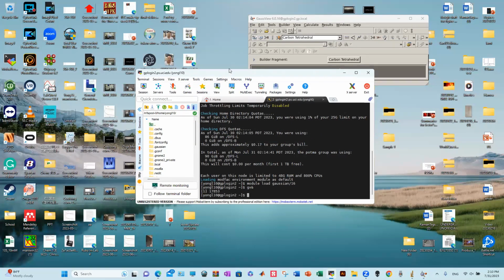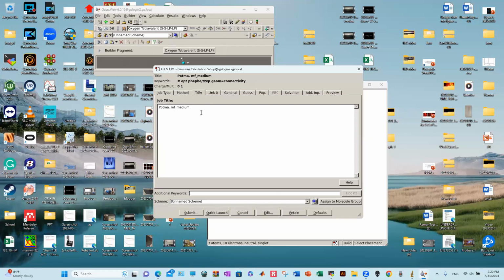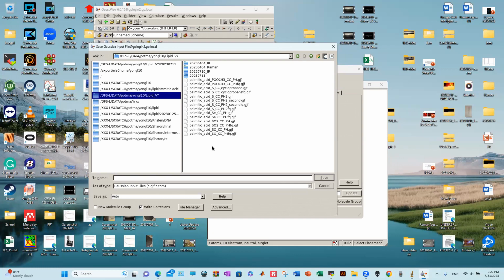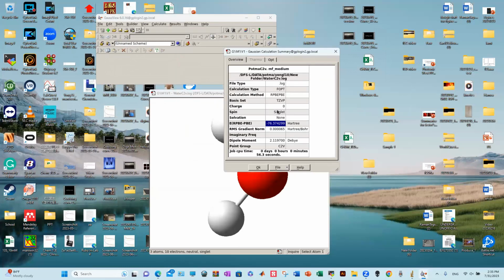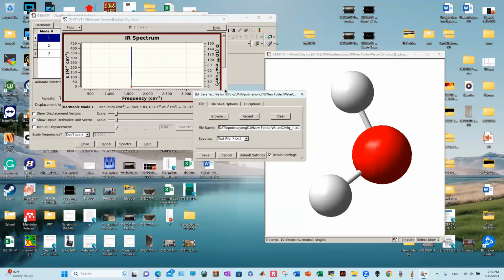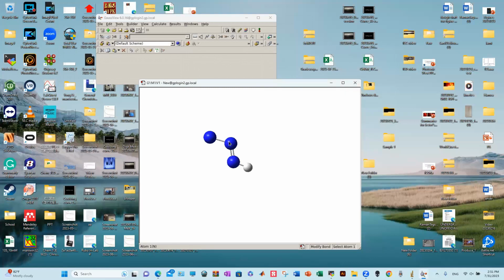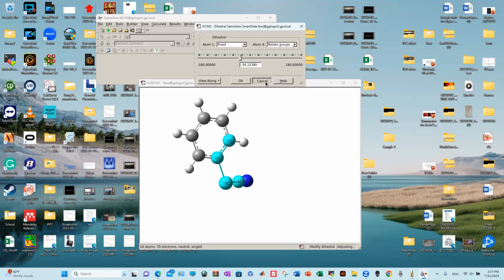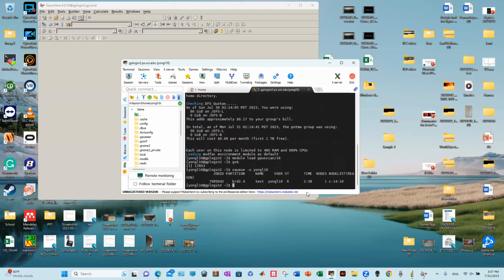Gaussian 16 tutorial from building molecule to vibrational mode calculation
00:10 -- introduction
00:29 -- introduction of fragments (building blocks)
02:11 -- optimization calculation
10:51 -- different type of files
11:57 -- pint group (searching for lowest energy conformer)
13:56 -- frequency calculation for vibrational mode (IR and Raman)
15:36 -- collect data for vibrational mode spectrum
19:51 -- building of molecule part I: replace an atom
21:00 -- building of molecule part II: bond order and bond length
23:41 -- building of molecule part III: bond angel
24:45 -- building of molecule part IV: dihedral angel
27:32 -- building of molecule part V: adding valent
29:39 -- building of molecule part VI: choosing adding site for a fragment
30:59 -- squeue -u username